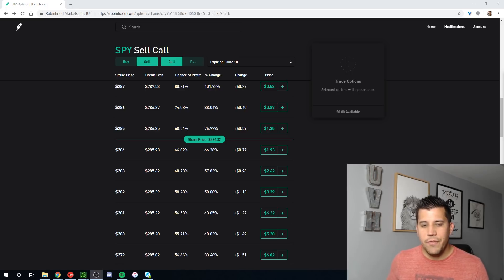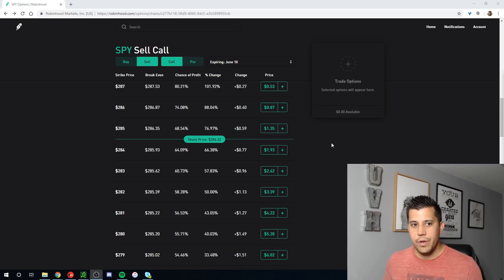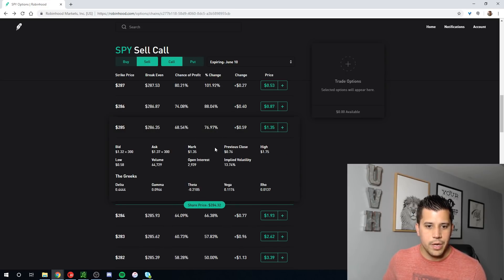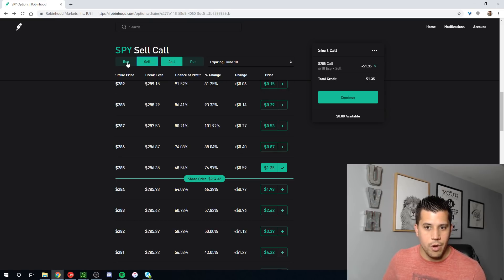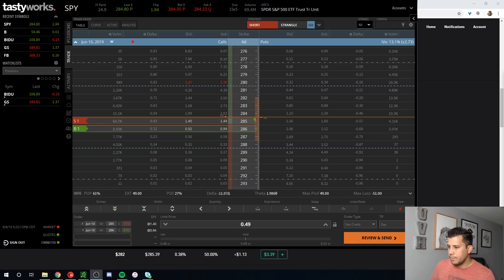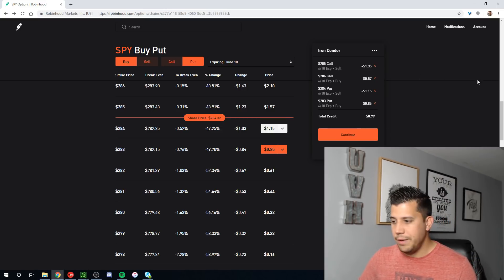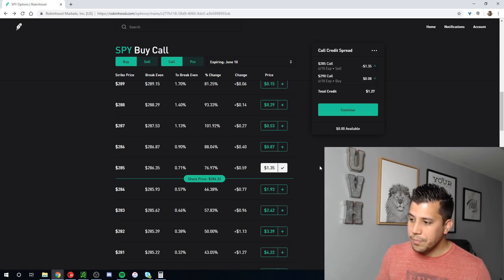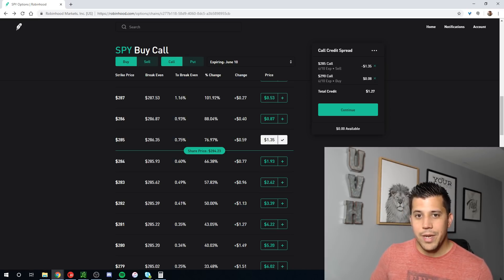The Problem With Shorting Options On Robinhood App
Robinhood doesn't do a great job educating their users on options trading with their platform. Hopefully this helps and makes you aware of some of the risks shorting options on Robinhood

robinhood app for beginners
options trading robinhood
options trading explained
options trading strategies